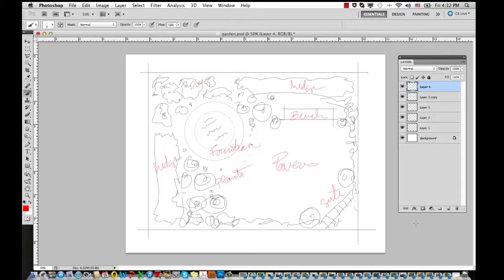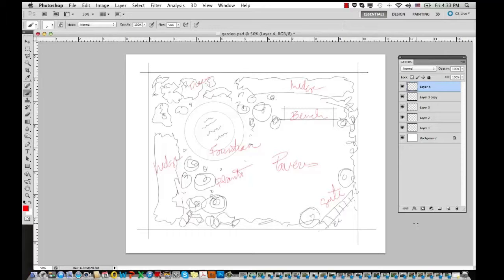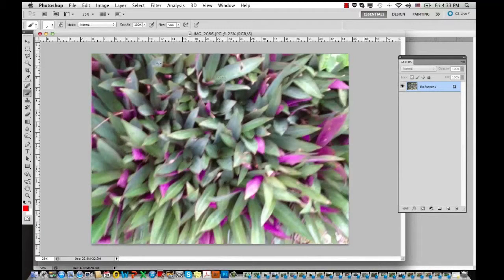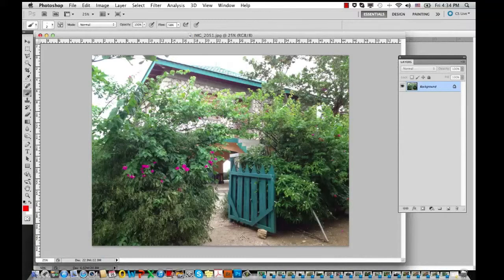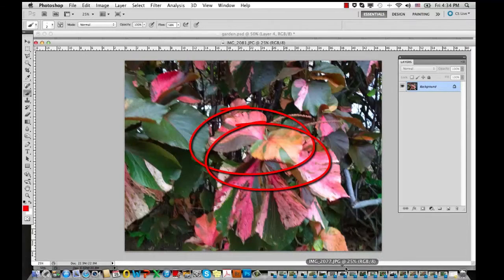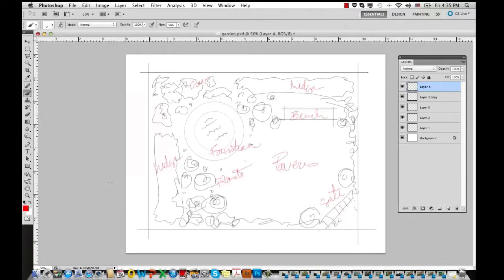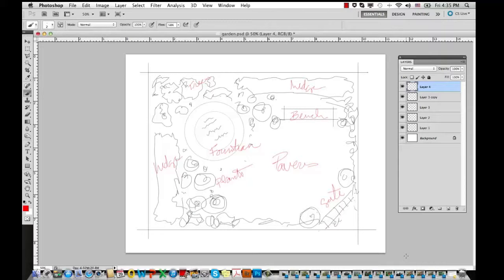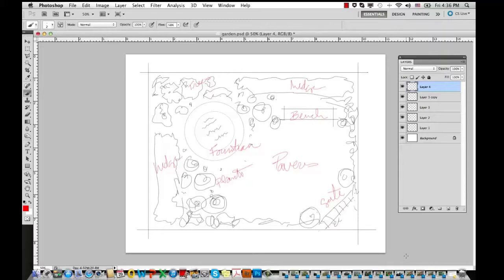3D Foundations: Introduction Part 1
In this Autodesk Digital STEAM Workshop project, you will learn the foundations of 3D compositions, lighting, and rendering using 3ds Max® software.